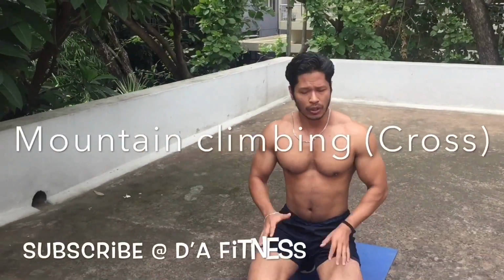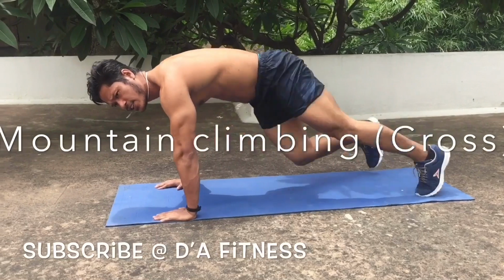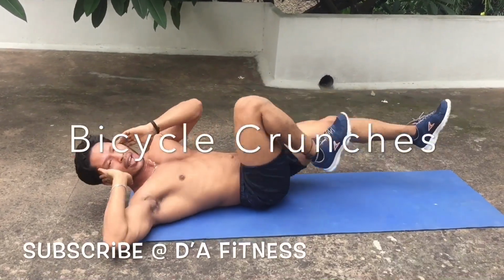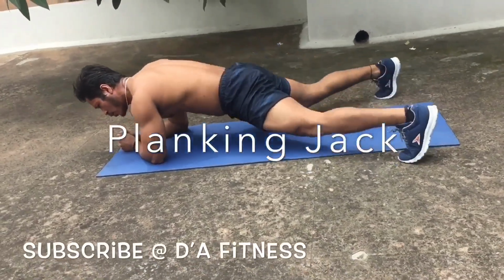Basic Abdominal Exercise for the stomach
5 basic abdominal exercise for a flat stomach Eat clean .. Train Dirty 💪🏼🥗🥗